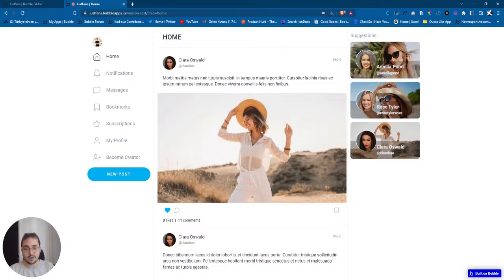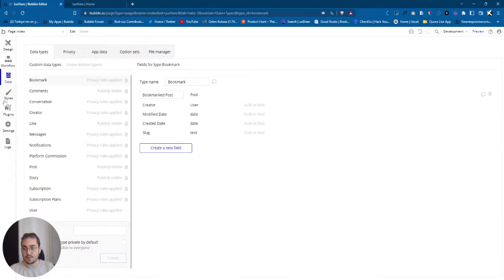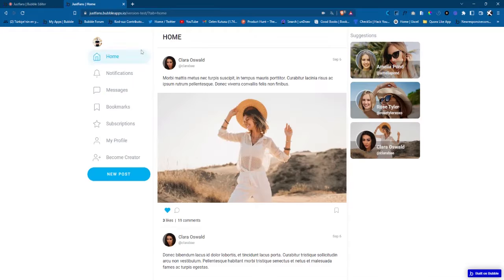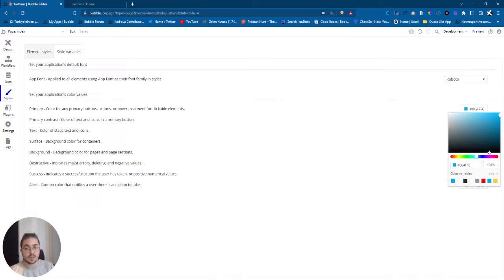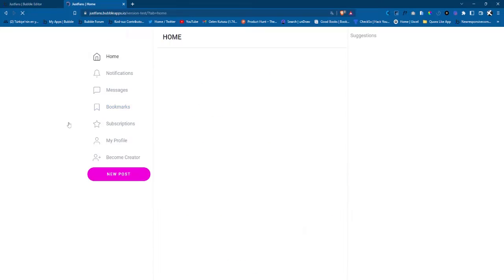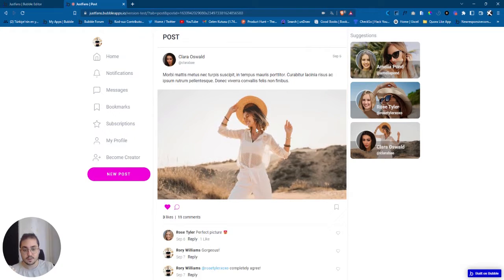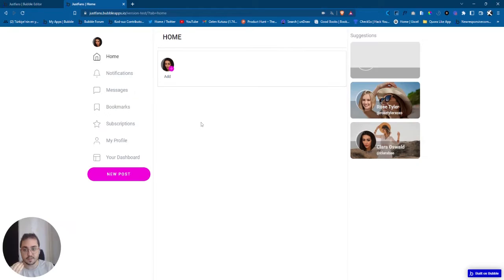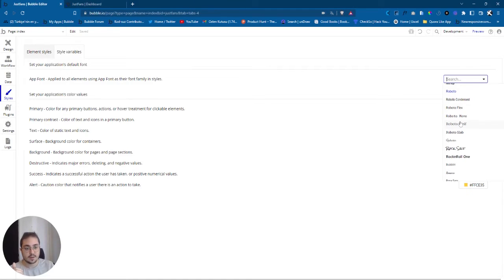Justfans Template Update -- Global Color palette & font update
Updated in 26 October 2022:

On this update you will be able to change all primary colors on the template with few clicks.

- Updated fonts to "global font variables"
- Updated styles to "global style variables"
- App version upgraded to 18
- Login page design updated